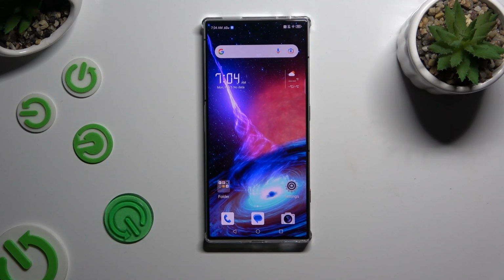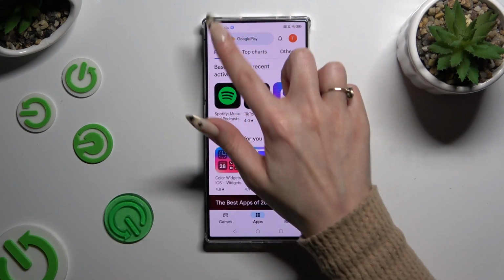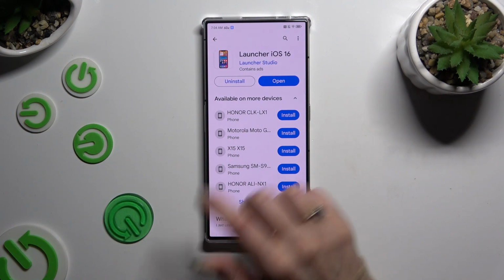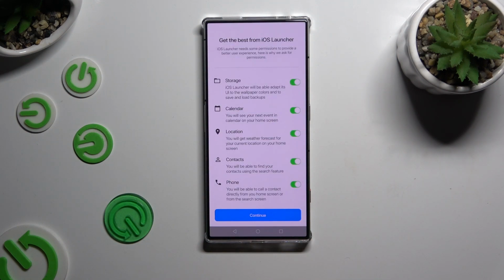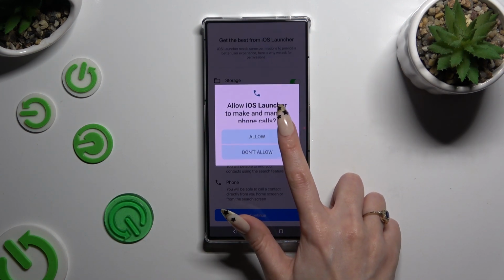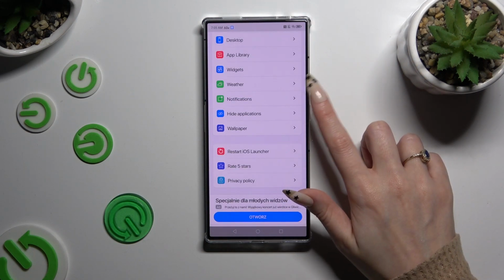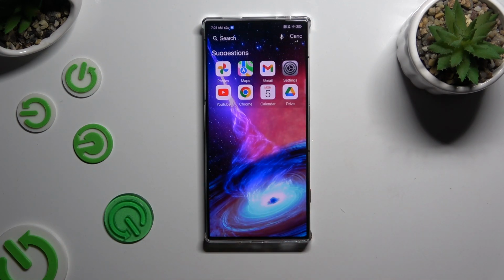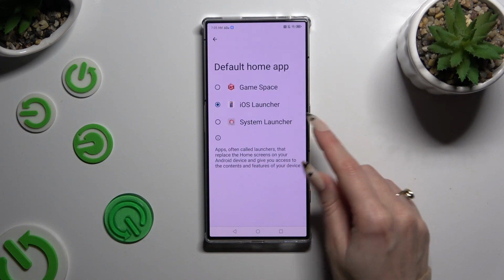How to Download and Apply iOS Launcher Launcher iOS on NUBIA Red Magic 8S Pro?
Get a sleek and modern look on your NUBIA Red Magic 8S Pro by downloading and installing the iOS Launcher. This tutorial will show you how to enhance your Android experience with Apple's aesthetics. You will learn how to use the iOS Launcher to customize your home screen in this video.

How do I download and apply the iOS Launcher on my NUBIA Red Magic 8S Pro?
Where can I find the iOS Launcher in the device interface or app store?
Why would I want to use the iOS Launcher on the NUBIA Red Magic 8S Pro?
Can I customize the settings or appearance of the iOS Launcher?
What should I do if the option to download or apply the launcher is not visible or accessible?